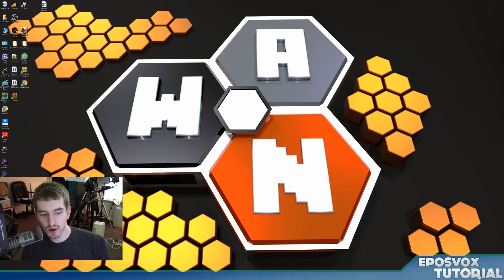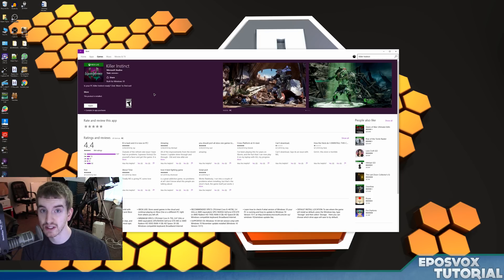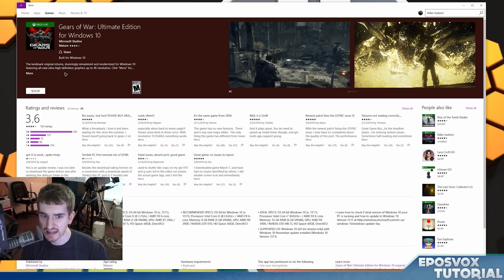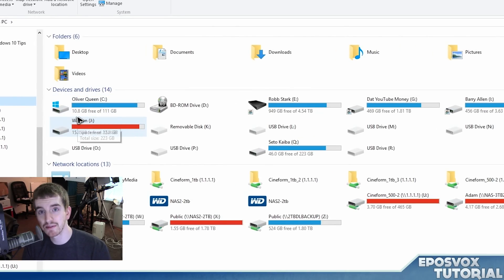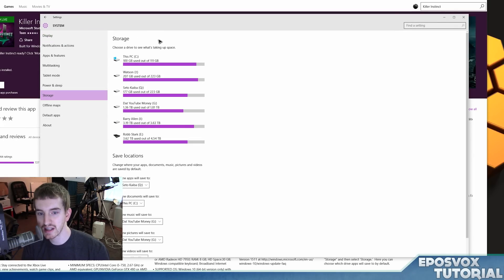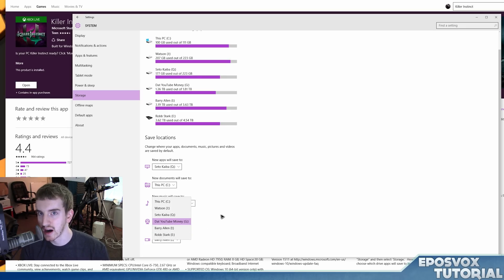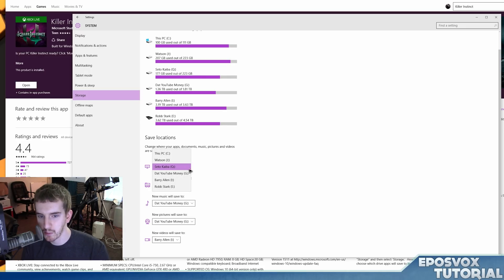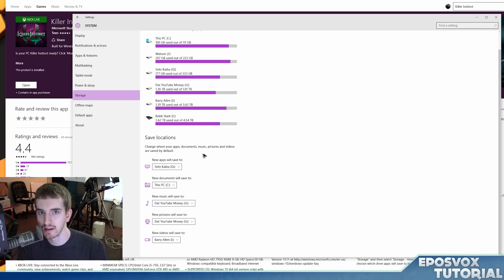How to Move Windows Store App Installation Location // Killer Instinct is FREE!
Microsoft is really starting to push some unity between the Xbox One and Windows 10 PCs, and as such they've made Killer Instinct free!
But what do you do when the games require more space than you have available on your C: drive?
This tutorial will show you how to change the default app/game installation location for Windows 10 Store apps.